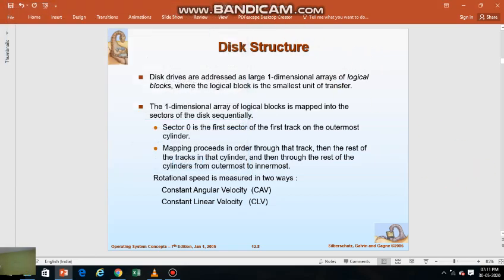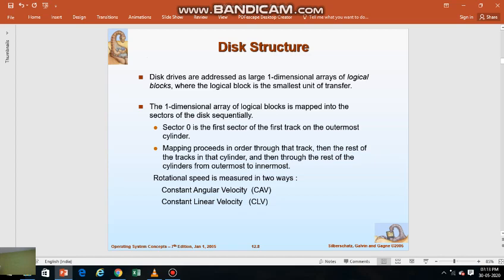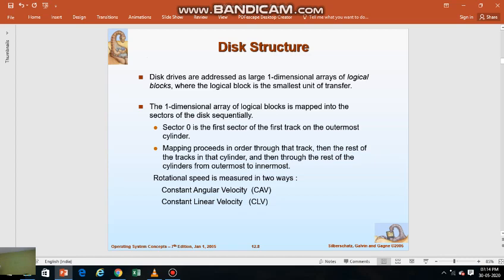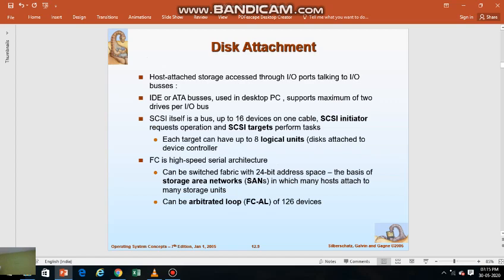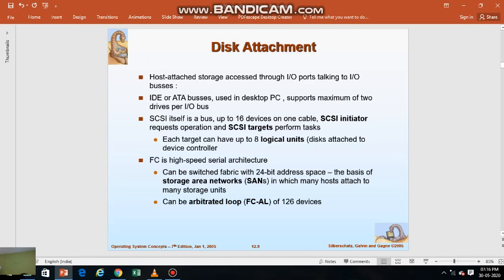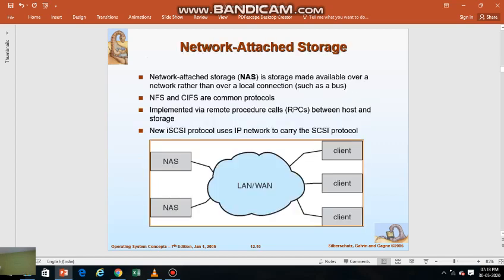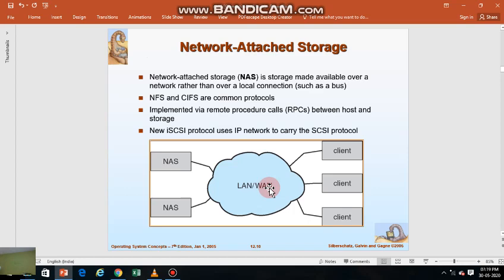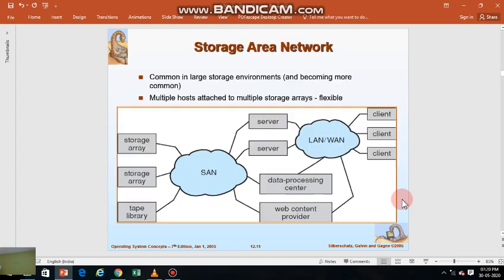Mass Storage Structure Part 2